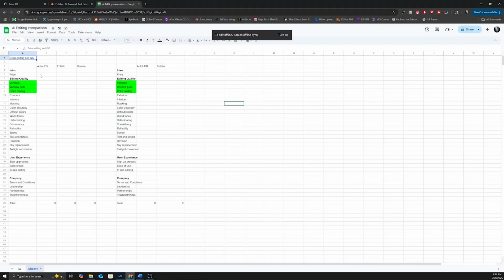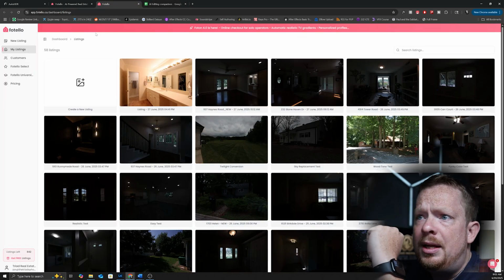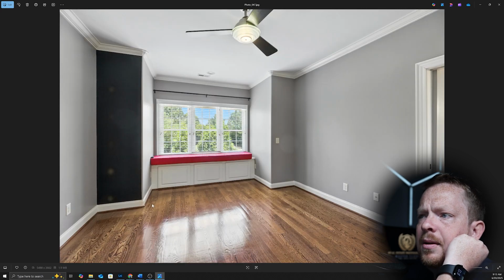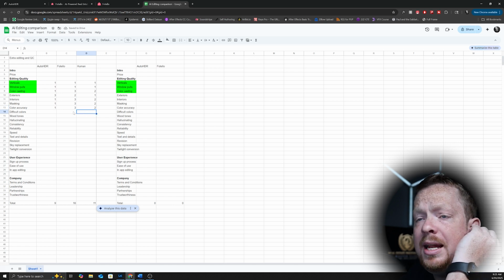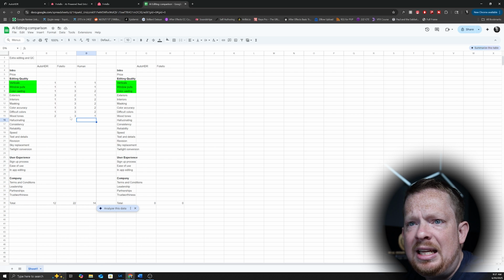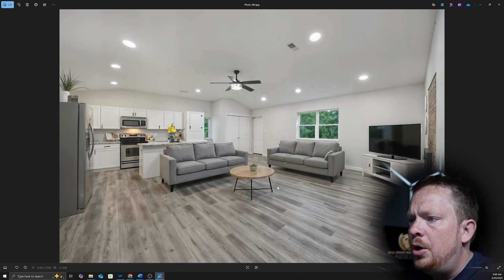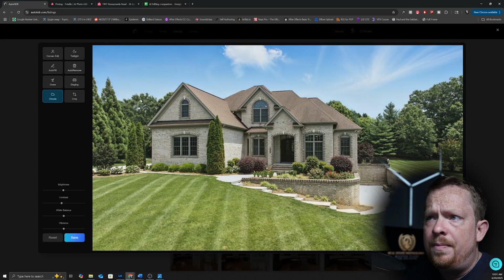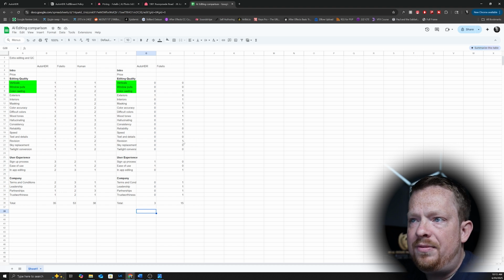AI Battle ROYALE (unsponsored) - AutoHDR vs Fotello vs Human - Editors for Real Estate Photography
Here's a link where you can download the RAWS as well as the completed photos of each software to compare for yourself

A list of improvements of AutoHDR for the latest version before this video:

Fixes

•  No weird cloud formations
•  Improved, intricate window masking
•  Compatibility with all raw file formats
•  No hallucinations in the sky or on roofs
•  Lens correction on every camera profile
(if ever missed, send us the shoot and we'll add it)
•  No random tilts or crops. Dialed in perspective correction
•  No sky bleeds. Crisp horizon lines on roofs
•  Vision based input grouping. This means you can shoot as fast & as many brackets as you want for any angle. (No need to cull images - only pay for what you download)

New Features

• Virtual staging
•  Furniture removal
•  Auto fire in fireplace
•  Auto TV screen blackout
•  Green grass replacement
•  Window pull intensity style setting
•  Camera reflection/shadow removals
•  Choose your own clouds style setting
•  Real (in addition to virtual) twilight editing
•  Upload single bracket inputs and get HDR-style outputs
•  Virtual twilight editing in under 60 seconds. Batch edit option.
•  You can now shoot handheld - AutoHDR perfectly aligns shaky inputs

Added by Popular Demand
•  Free tier
•  Pay as you go option
•  24/7 customer support team
•  Add your team - upload and use credits from one account
•  All price per photo tiers now lower than (most) human editors
•  Dropbox automation. AutoHDR will detect, edit, and re-upload all images uploaded by your team back to your Dropbox
•  Human in the loop requests. In one click, you can spin up a queue of photos for special requests. The editor you add will be notified, can download inputs in one click, and upload it directly back to your gallery.

A list of new features added by Fotello in the last two weeks before this video:

Online checkout for solo operators
Foton 4.0: Automatic realistic TV gradients
Personalized style profiles
TV options with exterior views of the house
Fireplace options
Ability to drop pins on aerial shots
Reliable uploads

Over 200 tutorials and mentorship on how to start or scale your real estate photography business